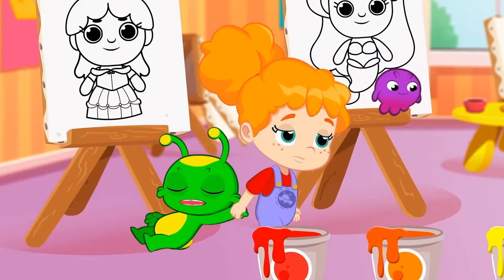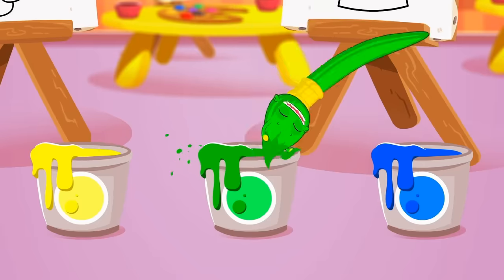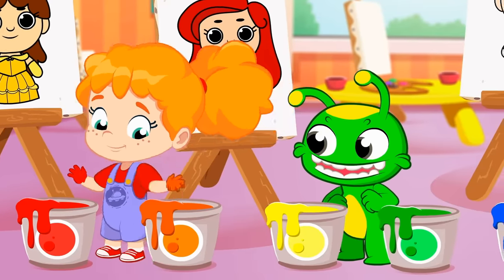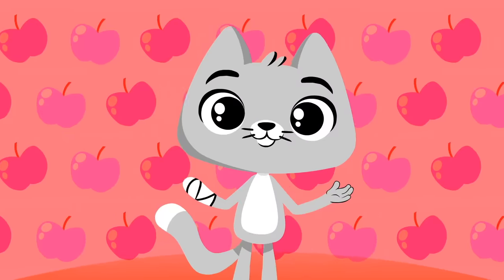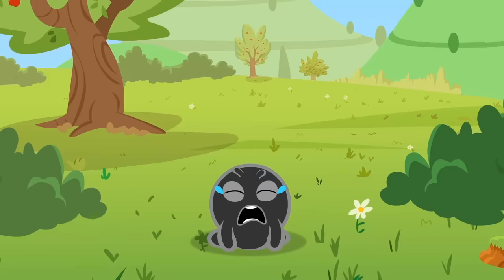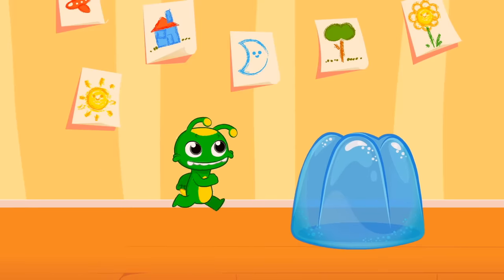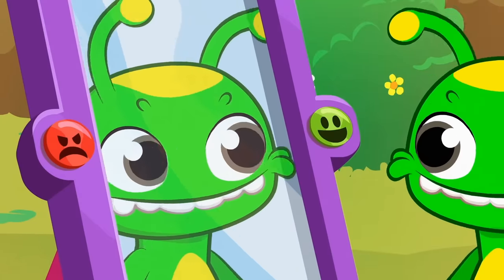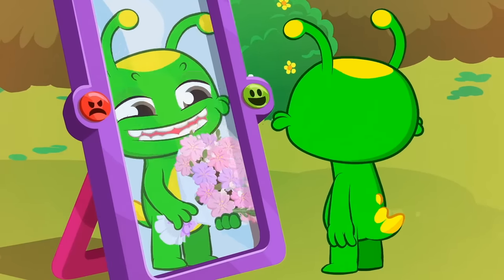New video! Learn the colors with Groovy The Martian and his drawings of Disney Princesses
New video! Let's learn the colors with our little magic friend Groovy and his drawings of Disney Princesses. Groovy will transform into a paint brush and paint with different colors
🔴 Red like Ariel’s hair
🟠 Orange, like Merida’s hair
🟡 Yellow, like Belle’s beautiful dress
🟢 Green, like Tiana’s dress. Sure, and broccoli!
🔵 Blue, like Elsa’s dress.
🟣 And pink! Like the sleeping beauty dress and like Pops!
Learning is so fun!